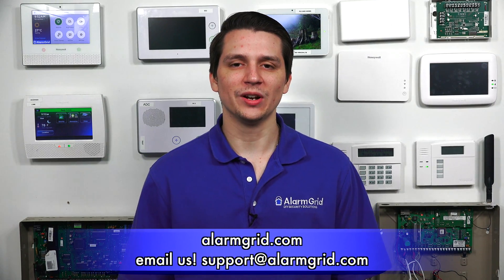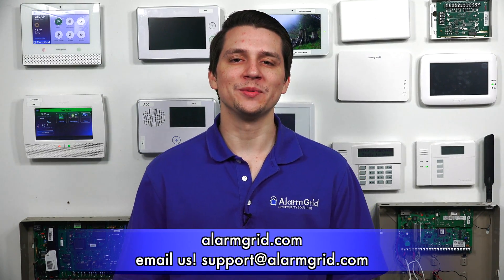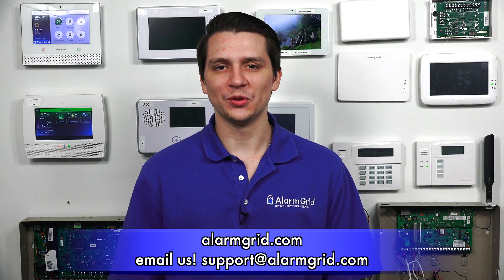Cellular Communicators That Work With a Honeywell VISTA 20P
In this video, Jarrett from Alarm Grid talks about the cellular communicators that can be used with a Honeywell VISTA 20P Security System. The VISTA 20P can use a cellular communicator to connect with the Resideo AlarmNet servers and Total Connect 2.0. A compatible alarm monitoring plan is required.

There are two (2) main ways that a VISTA 20P can connect with AlarmNet360 for monitoring service. These are through an IP network and through cellular communication. Cellular is generally more reliable, as cellular outages are much less common than internet outages. In fact, cellular monitoring is typically seen as the best communication path for a security system. The Honeywell VISTA 20P has a few different cellular communication options available.

When choosing a cellular communicator for a VISTA 20P, you will want to make sure you select a model that can connect with an LTE cellular network. An LTE network will provide the fastest speeds and the best reliability. Additionally, cellular service providers like AT&T and Verizon have repeatedly stated that they plan to keep their LTE networks running well into the very distant future. Older networks like the AT&T 3G Network and the Verizon CDMA Network are in the process of being shut down. As a result, you can no longer activate a communicator for use on those networks. Going with LTE is your best option.

Each cellular communicator is associated with a different cellular service provider. You should go with whichever carrier provides the best service in the area where the system will be used, regardless of which carrier you use for your mobile phone. Most cellular communicators for the VISTA 20P use either AT&T LTE or Verizon LTE. The cost of your monitoring service will not be affected by which carrier you choose. Remember that you must choose a monitoring plan that includes cellular communication, such as the Alarm Grid Gold Plan.